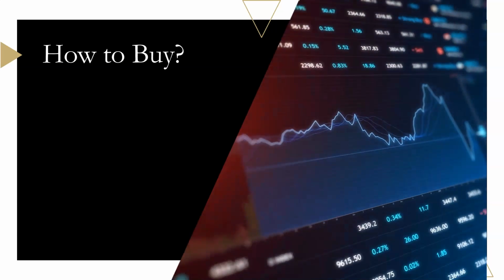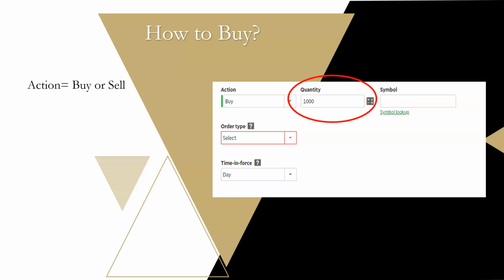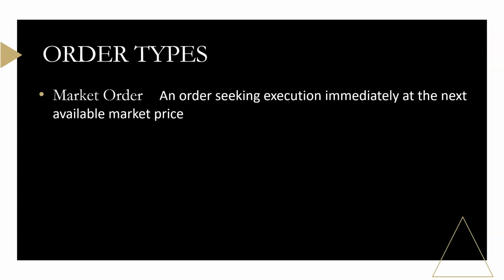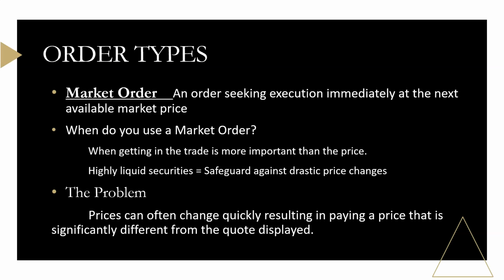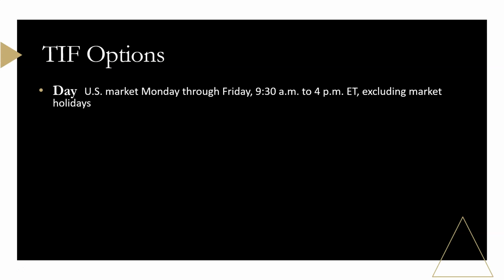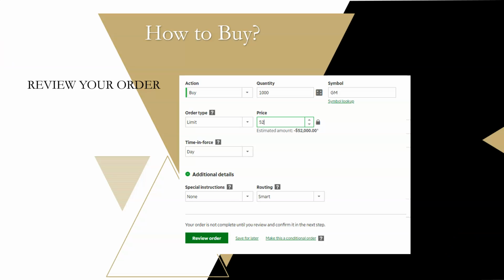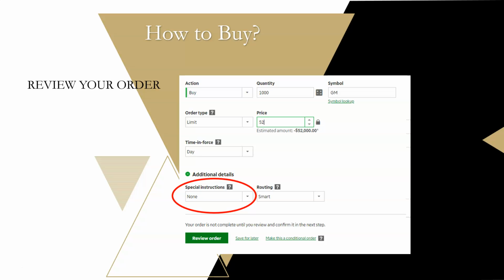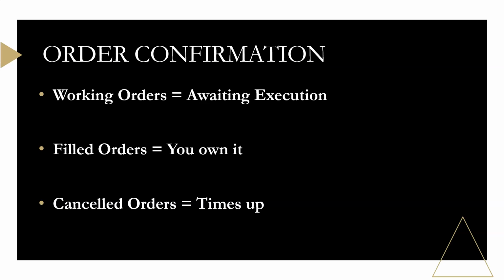Learn How To Trade! Beginner Series: All Things Trading! Buying Your First Stock.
A multi-part series for the beginner who is interested in trading the financial markets.
Today's video;
How to to buy a stock!
Market Orders
Limit Orders
Time in Force